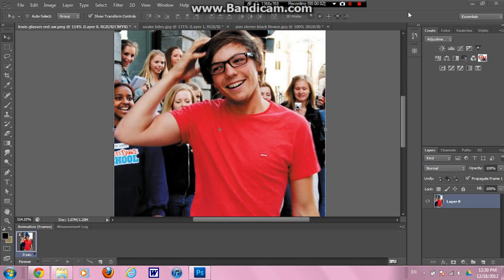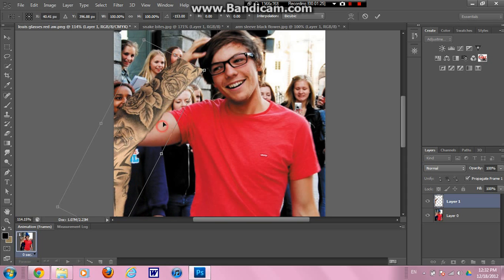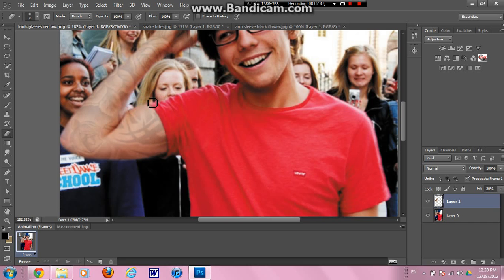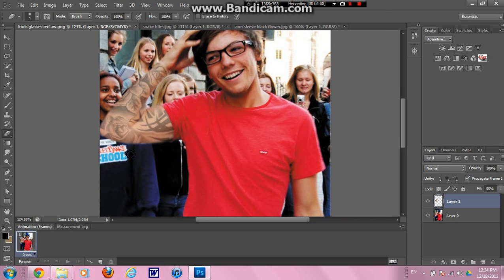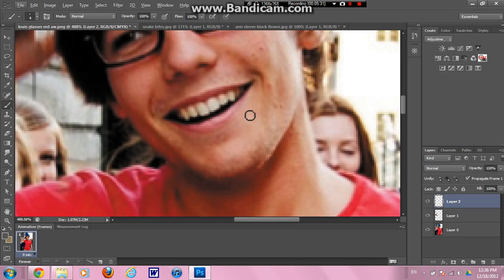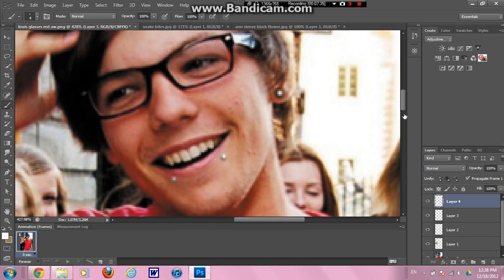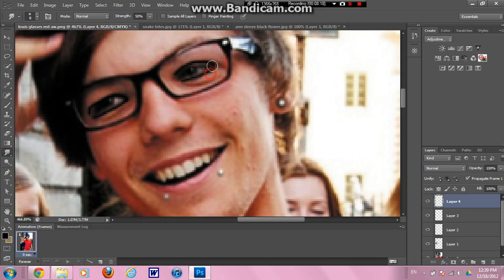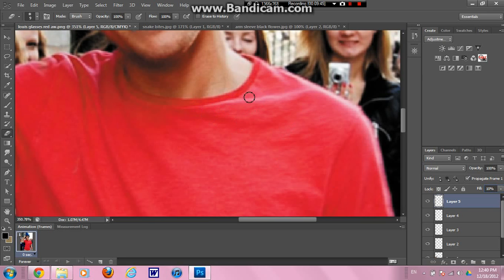Punk Louis Tutorial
My Punk!Direction Photoshop Tutorial

Editing Program: Photoshop CS6